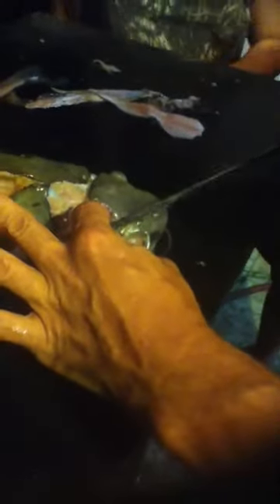Little Bob cleans a Catfish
Little Bob cleans catfish and decides that its eyeball looks tasty! So he cuts it out, then in the next video he fries it up and eats it.